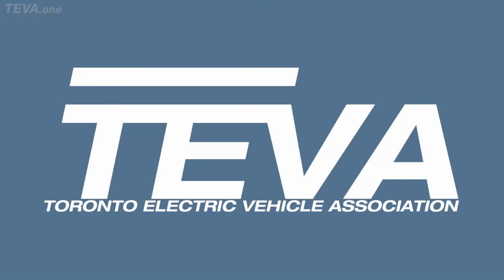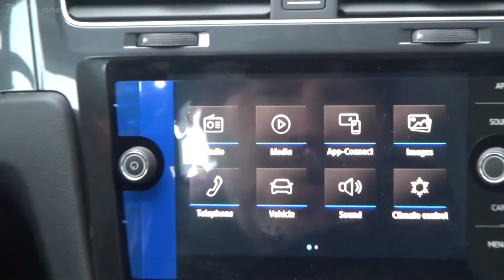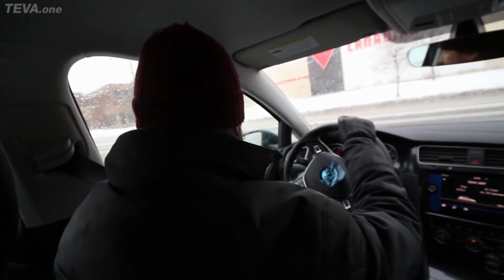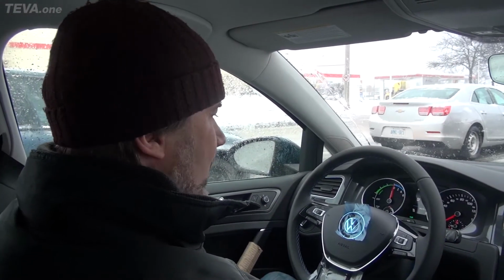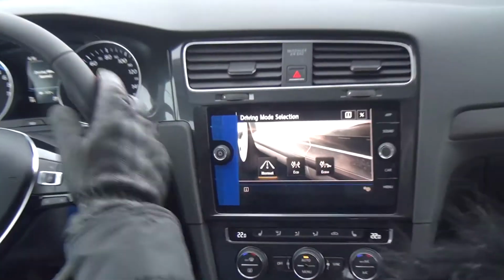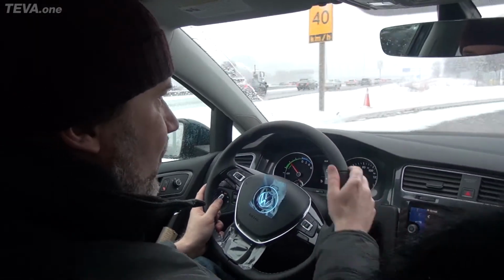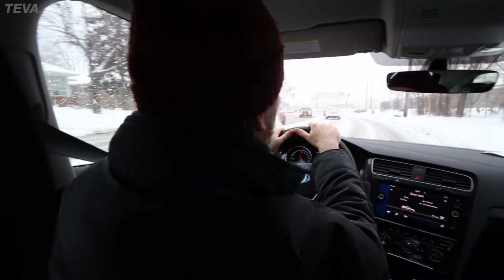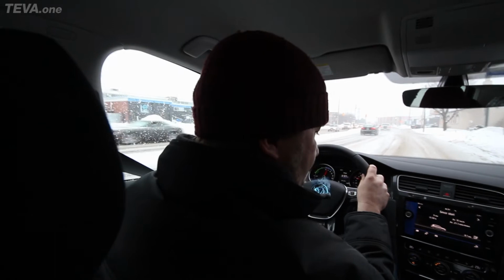2018 VW e-Golf | TEVAdrive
for more EV content.